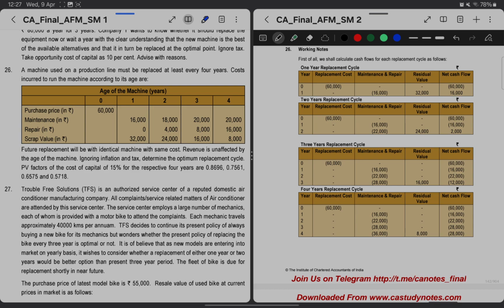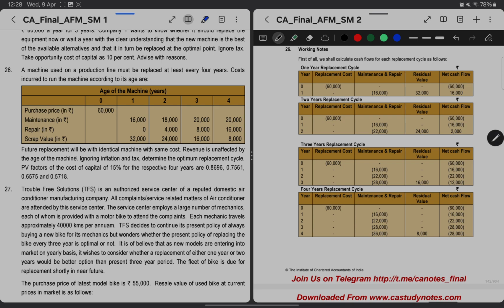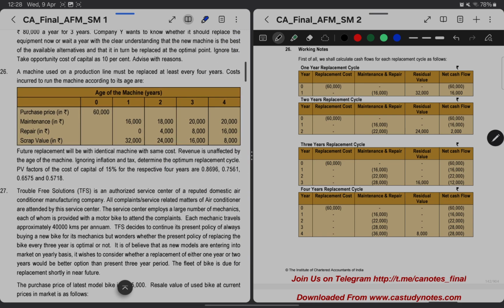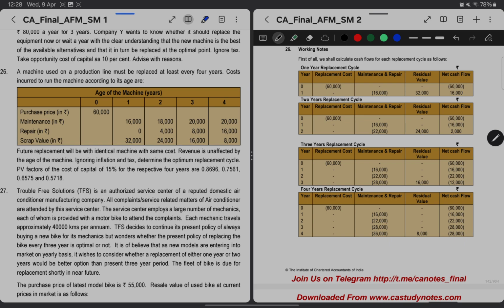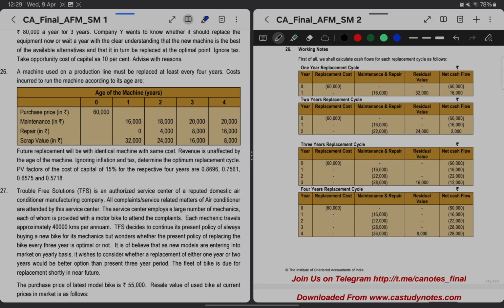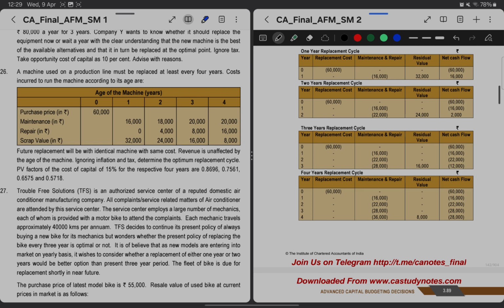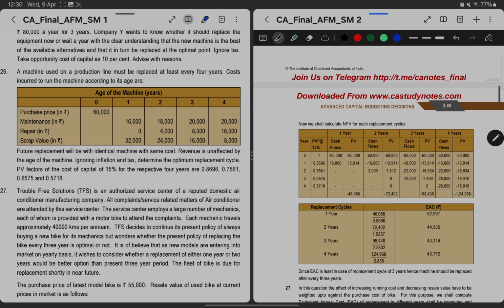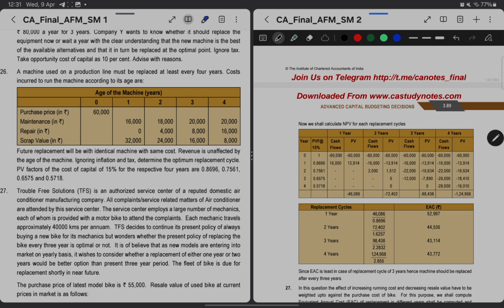CA FINAL AFM REVISION || CHAPTER 3 (Advanced Capital Budgeting) || PRACTICAL QUESTION 26 || ENGLISH